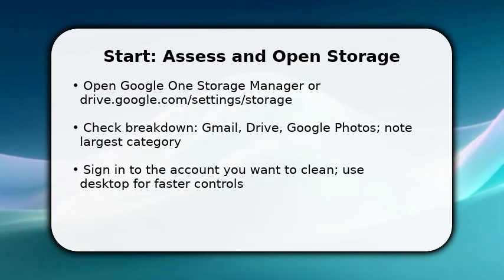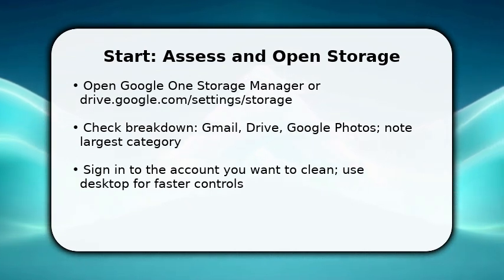How to Clear Gmail Cloud Storage (only Way)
Learn the essential steps to clear your Google Mail cloud storage and manage space effectively. This video guides you through organizing emails, deleting unnecessary items, and optimizing settings for a clutter-free inbox.

Google Mail,